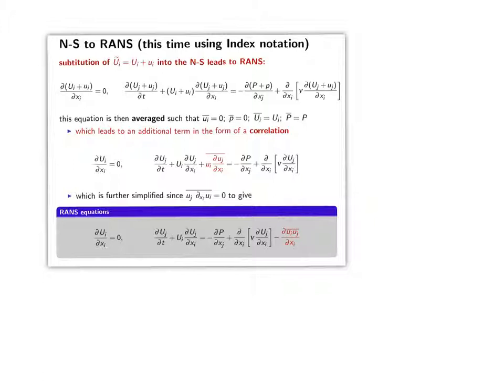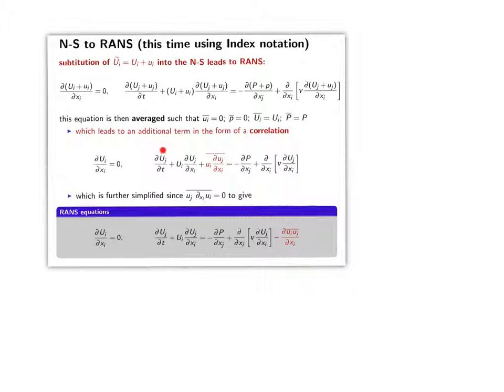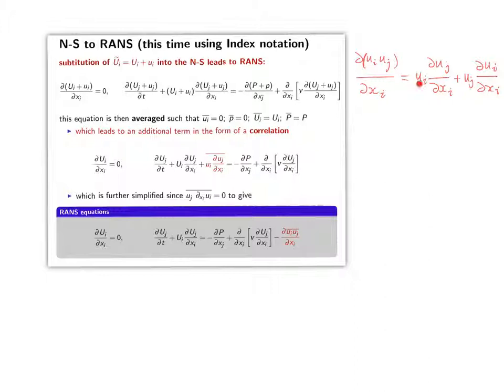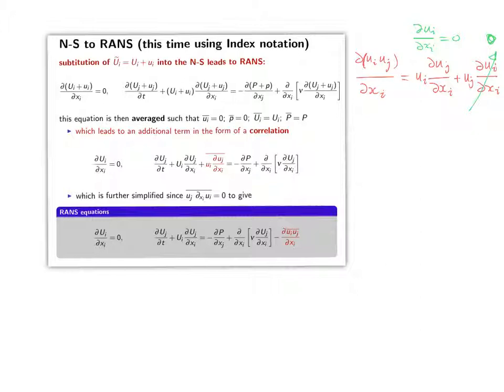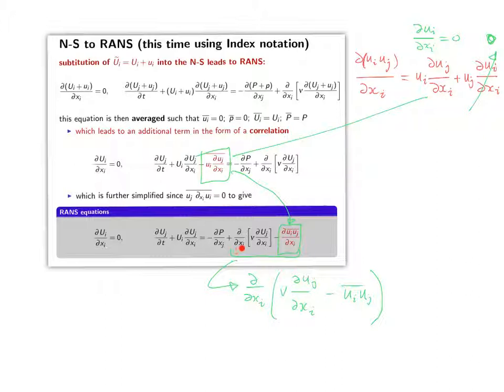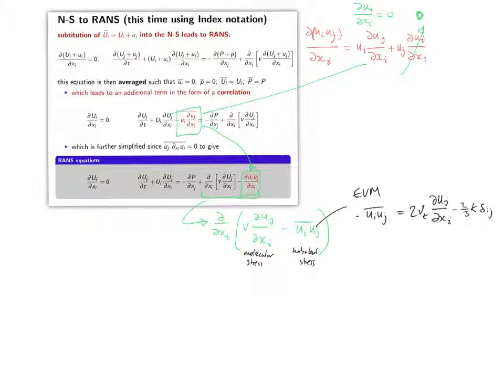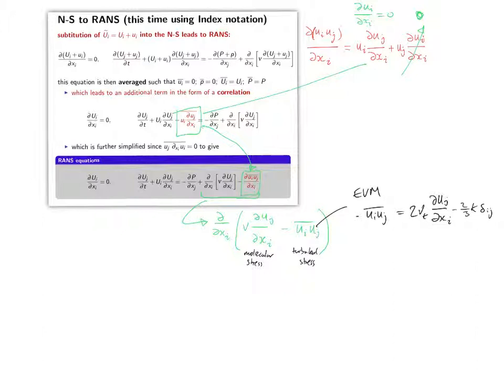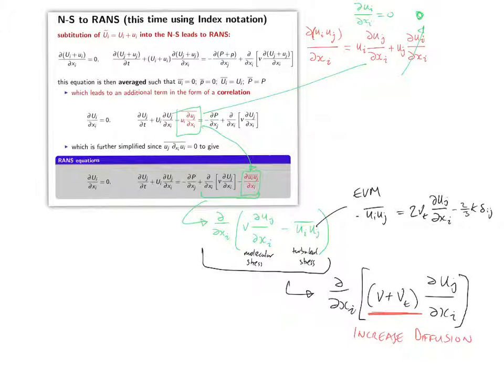Advanced CFD course: how Reynolds stresses act to increase diffusion